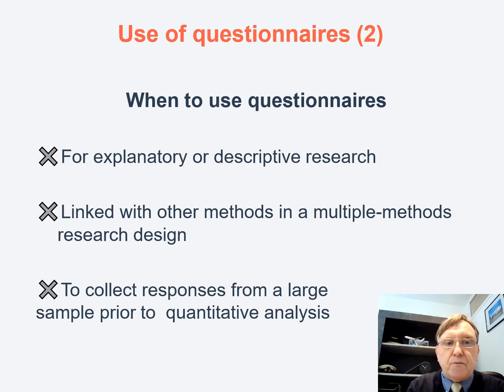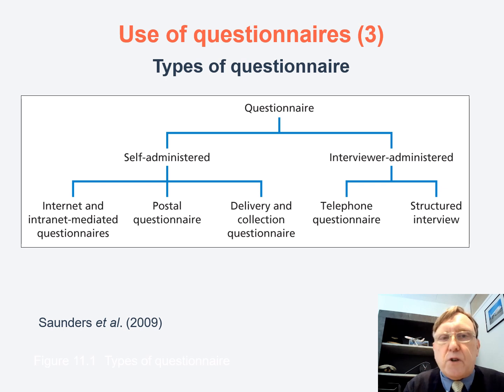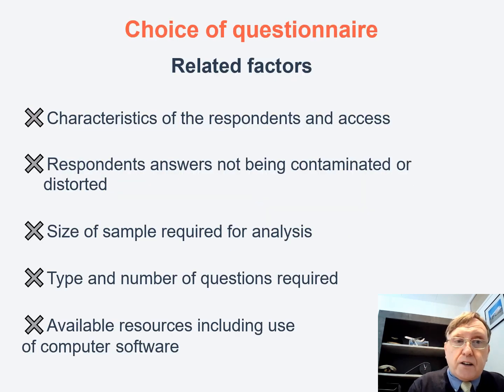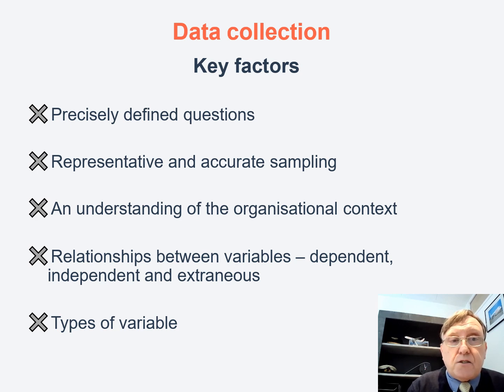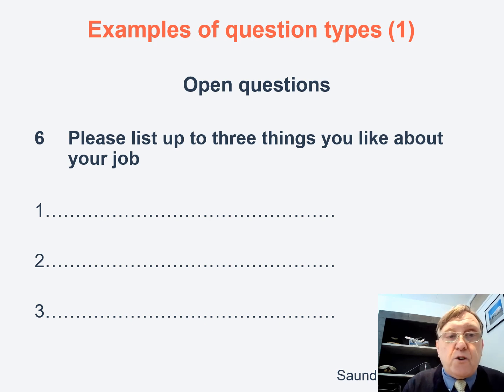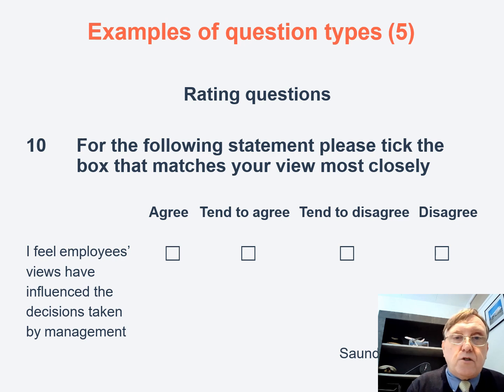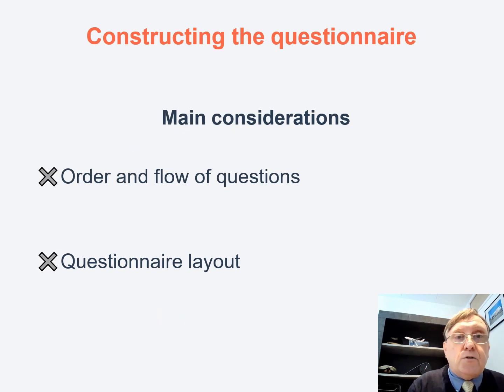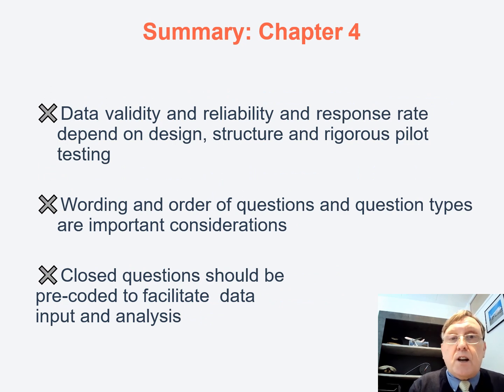Advanced Business Research 11 - Questionaires Free MBA course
Class 11 Advanced Business Research Free MBA course